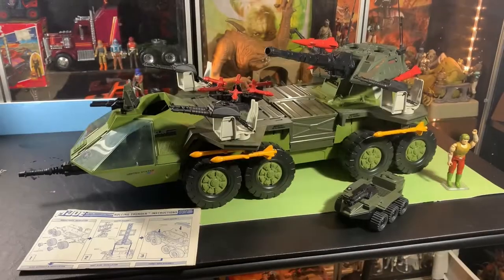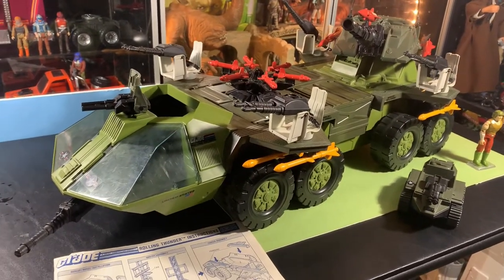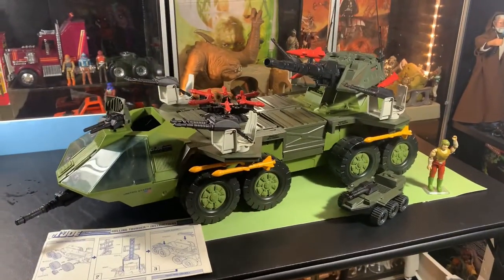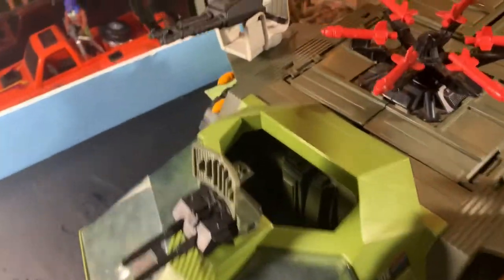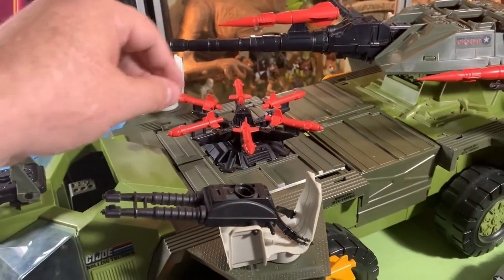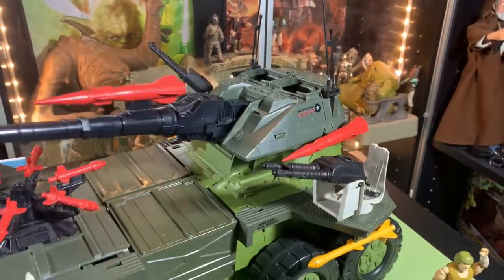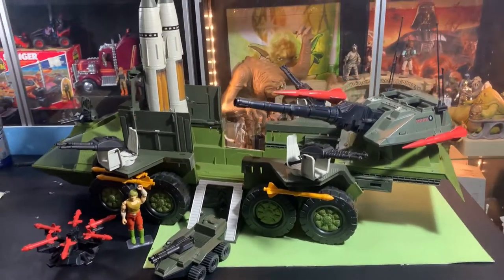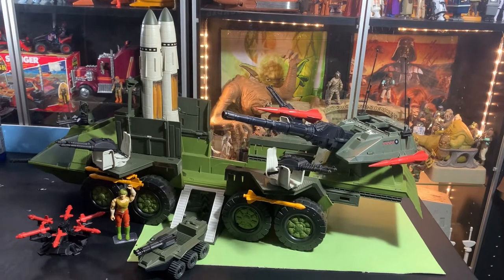GI Joe Rolling Thunder w/ Armadillo Driver Action Figure and Vehicle Missile Base from Hasbro 1988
GI Joe Rolling Thunder w/ Armadillo Driver Action Figure and Vehicle that Transforms into a Missile Base from Hasbro 1988 Spotlight Video.

Links to equipment I use and display stands and acrylics plus comic and card supplies that I use for my collection:

Join the ACTION FIGURE ARMY in one of two ways:
1. Youtube Membership

eBay store: